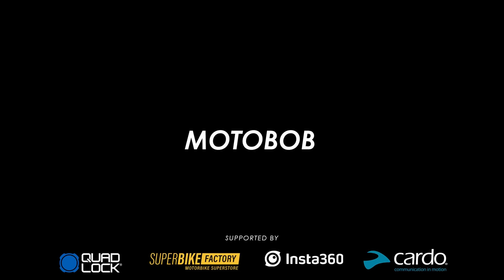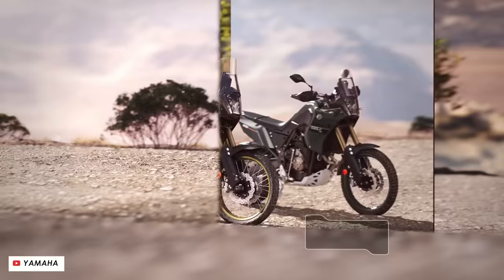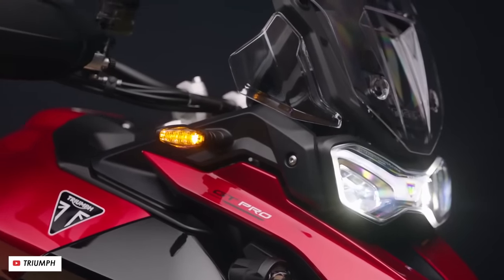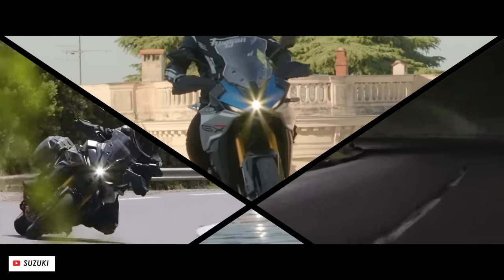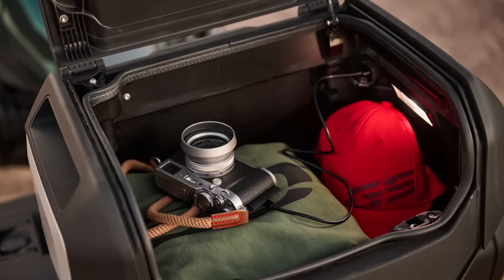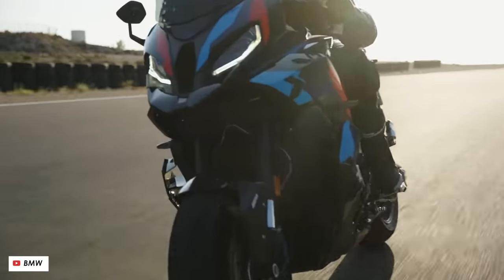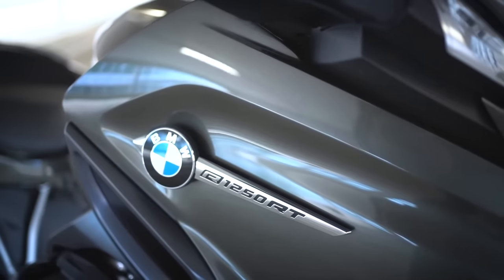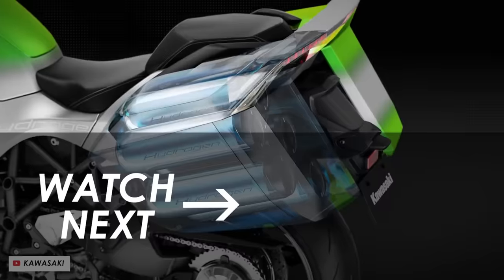Best New & Updated Touring & Adv. Touring Motorcycles For 2024!